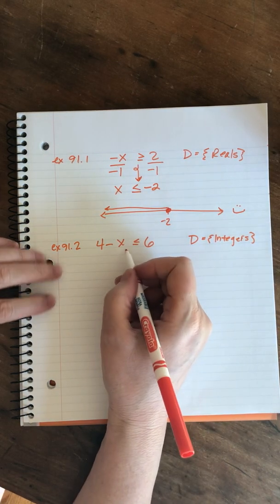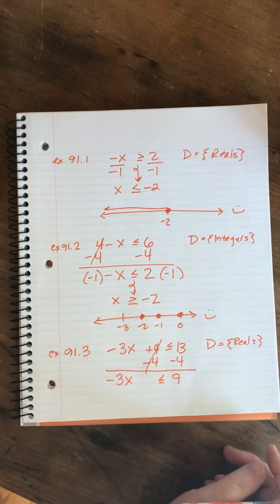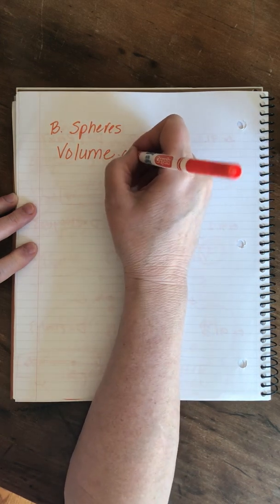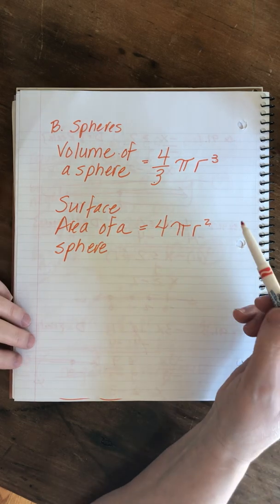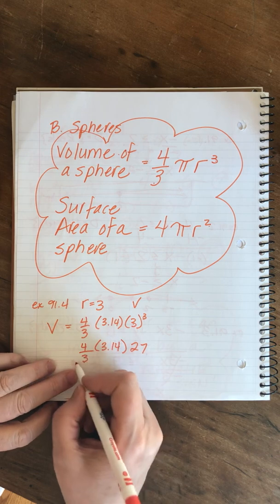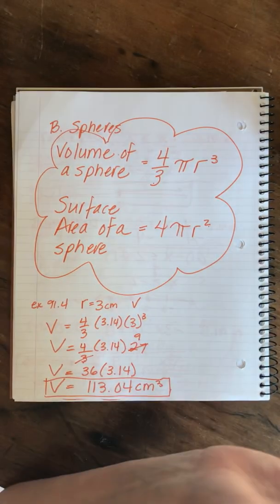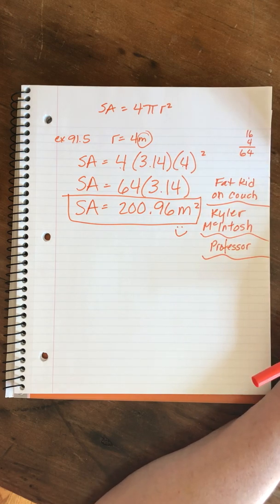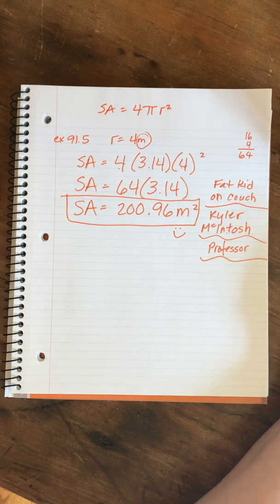Saxon Algebra 1 | Lesson 91